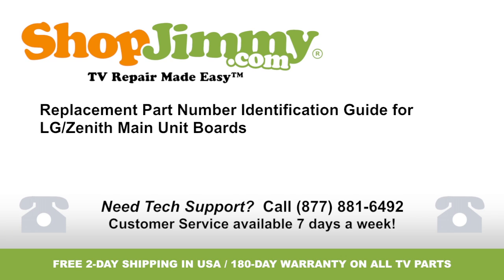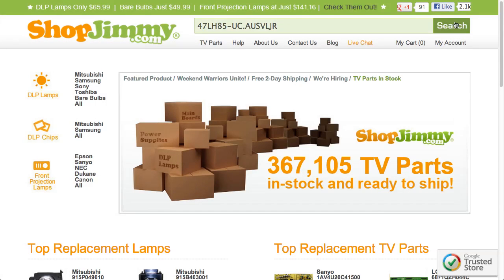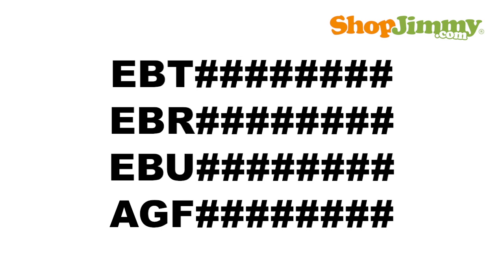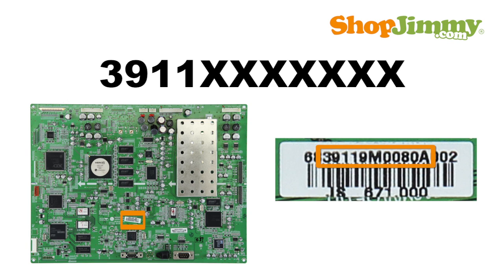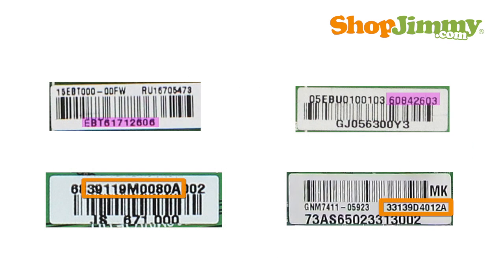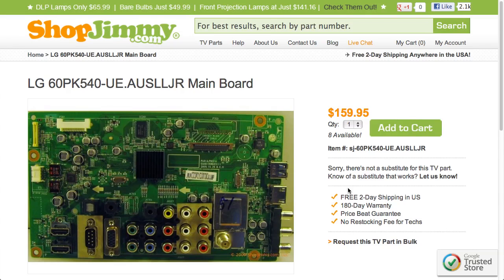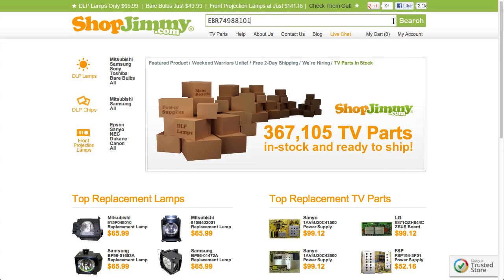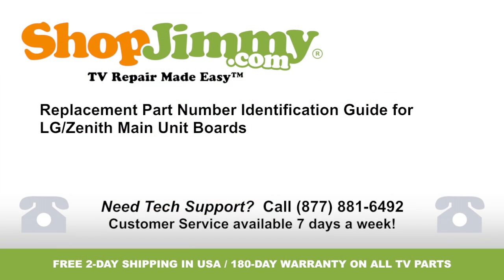TV Repair Tutorial - Part Number Idenfication Guide for LG & Zenith Main, Digital, & Tuner Boards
DIY LG Zenith TV Repair Part ID - How to identify part numbers  Common Board Number

Please Note: Some LG & Zenith Digital & Tuner Boards have the same part number patterns as LG & Zenith Main Boards.

The Main Board typically manages your accessory inputs/outputs & houses the TV tuner. Finding replacement Main Boards for LG & Zenith TVs requires matching the TV Service Code to item listings on ShopJimmy.com. The Service Code is found on a label on the back or side of your TV, next to the words "Service Code" or "SVC Code." Search your SVC Code on ShopJimmy.com to find a compatible replacement main board. As long as your Service Code is found in the Known Models or Description Field, the Main Boards listed on the search results page will be compatible and will work in your TV.

If you do not know the service code for your TV, you can begin your search by using the part numbers found on the labels on the board. The most common part number patterns for LG & Zenith Main Boards are:

- Part numbers beginning with EBT, EBR, EBU, or AGF are followed by 8 digits.
- EBT (# = a number)
- EBR
- EBU
- AGF
These numbers are typically found on barcode labels, and can be missing the 3 letter prefix. Please note that part numbers printed on the board, beginning with the letters EAX are generic part numbers and will not guarantee a compatible replacement when searching online.

- Part numbers beginning with 6871 are followed by 7 characters, and can be found on a barcode label.
- 6871XXXX#X (X = typically a letter, # = typically a number)

- Part numbers beginning with 3911 are followed by 7 characters. These part numbers are found embedded within a string of characters on a barcode label.
- 3911XXXXXXX (X can be a number or a letter)

- Part numbers beginning with 33139 are followed by 6 characters, and can be found on a barcode label.
- 33139X X (X = a letter, # = a number)

- Please note that part numbers beginning with 6870 are generic board numbers, and will not guarantee compatibility when searching online.

Again, it is very important to understand that searching for replacement LG & Zenith Main Boards solely by part number will not guarantee a perfect match. Some parts have the same part numbers, but totally different composition. Searching by TV Service Code instead of part number is the best way to guarantee compatibility.